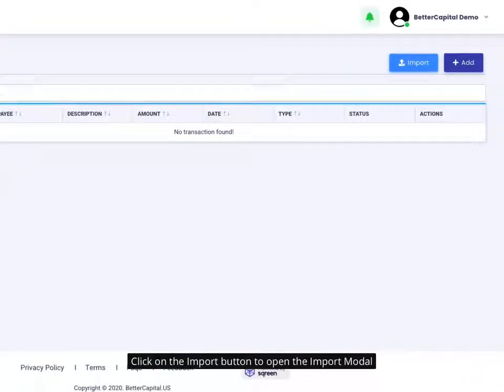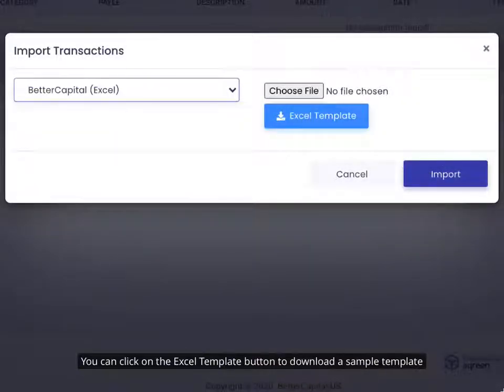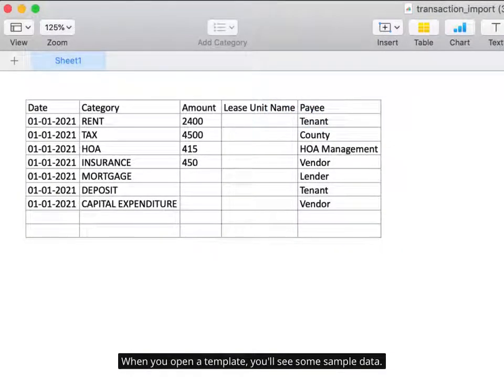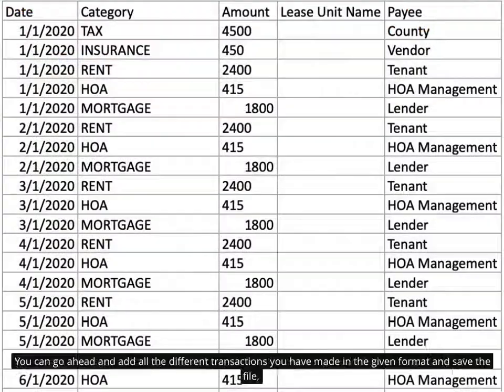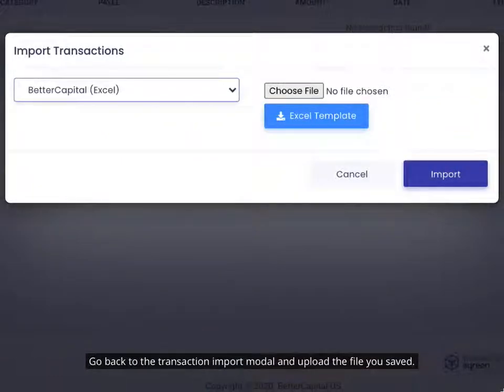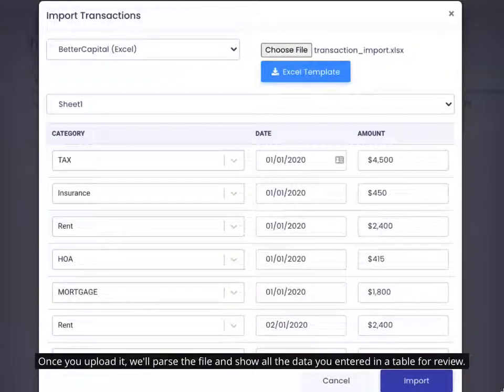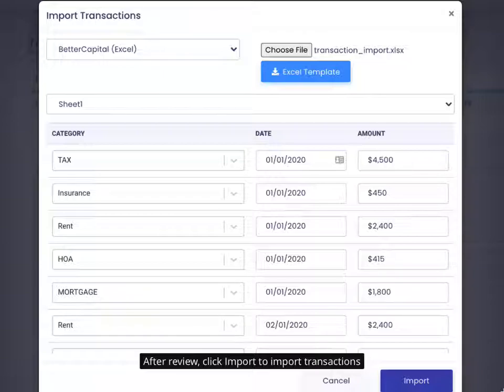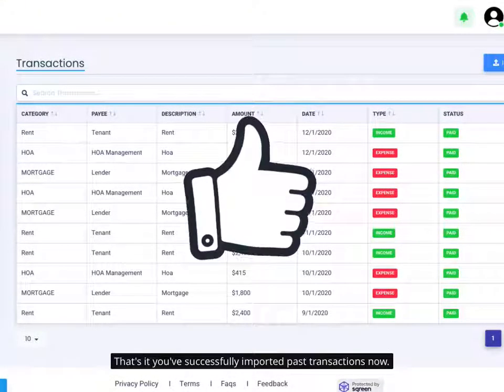Import Past Transactions into BetterCapital.us using Excel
BetterCapital.us helps you track and measure the performance of your real estate investment so that you can make smart decisions.

It's like having an accountant on hand to manage your investments for you, this one is free!

Your rental investment is valuable, so investment return tracking (ROI) is critical.

You tried to do it yourself on spreadsheets, e-mails, and statements. But it's time-consuming and not scalable.

BetterCapital.us provides a comprehensive, technology-based solution to track, organize documents and analyze ROI.

In this video, we're going to walk you through the steps to importing past transactions using Excel.